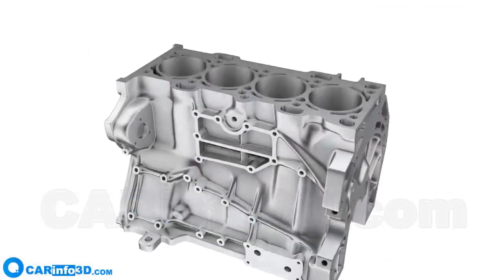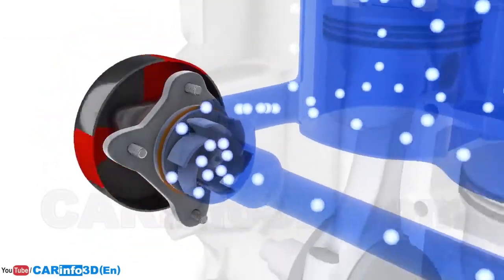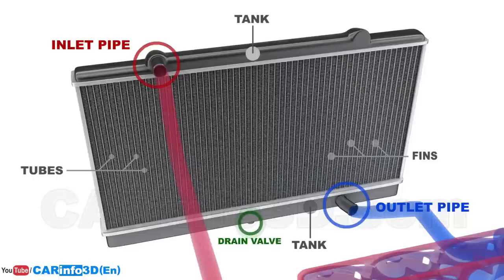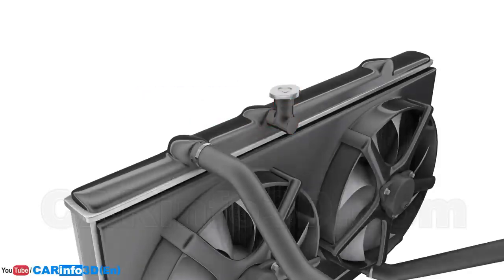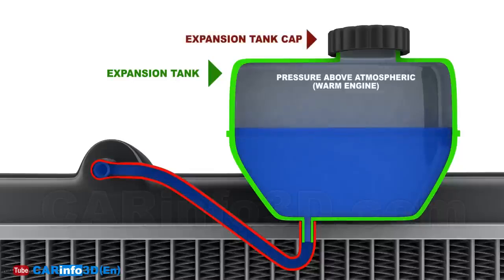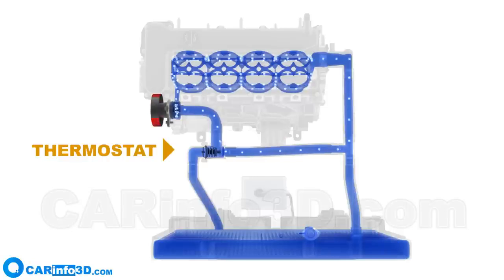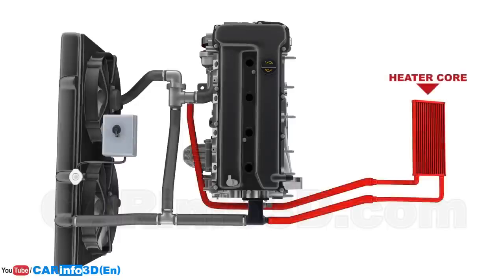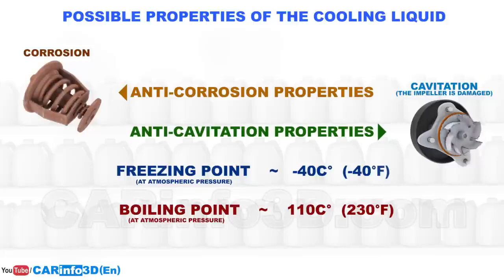Animasi 3D Engine Cooling System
Sistem pendingin mobil bekerja dengan mengalirkan cairan pendingin (coolant) untuk menyerap panas dari mesin, kemudian membuang panas tersebut ke udara melalui radiator yang dibantu oleh kipas. Proses ini menjaga suhu mesin tetap stabil pada tingkat ideal untuk mencegah kerusakan akibat panas berlebih. Dengan tampilan video animasi 3D ini diharapkan sahabat otomotif lebih memahami kerja dari sistem pendinginan mobil.